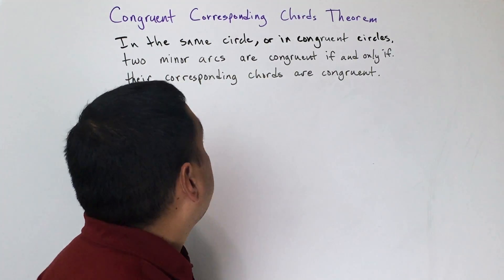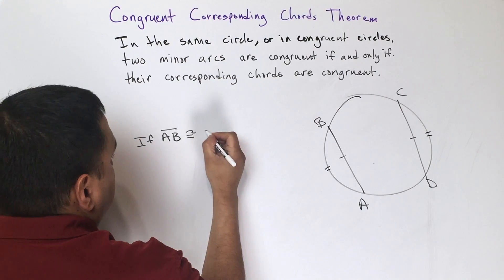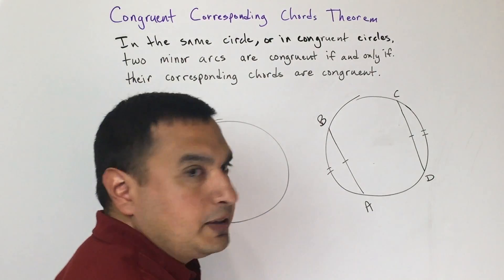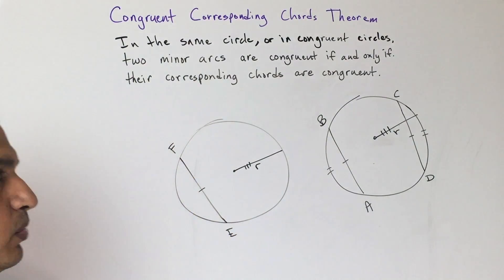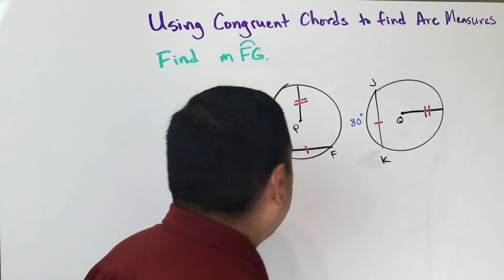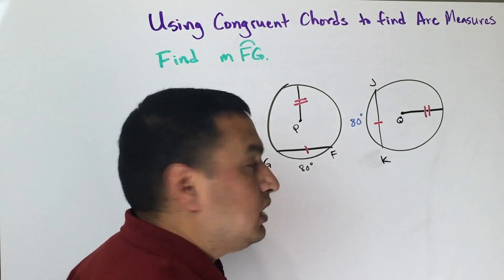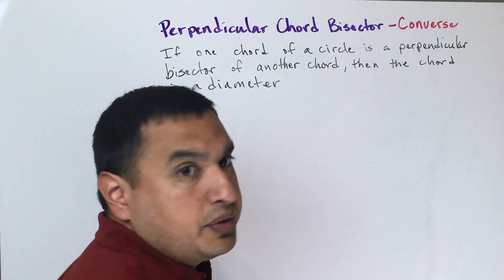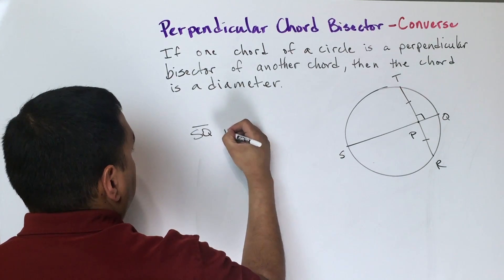10.3 Using Chords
This video is about using chords in circles.